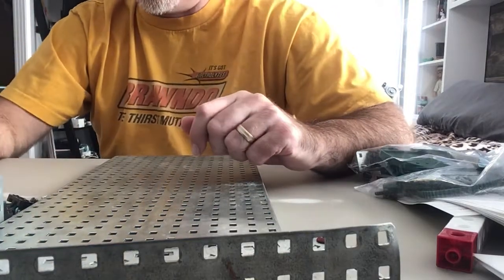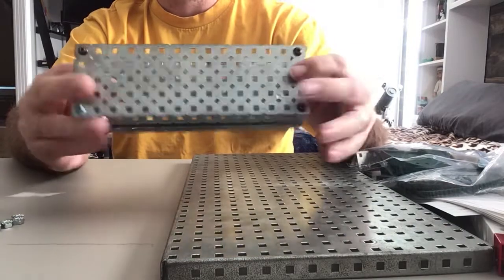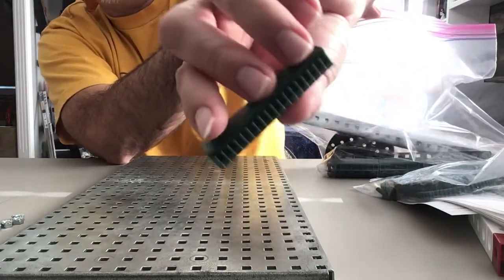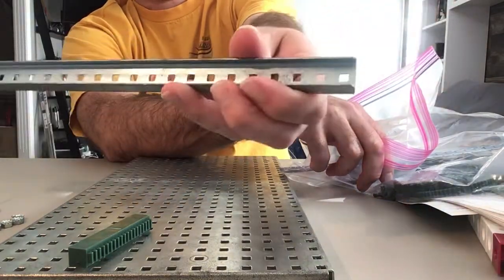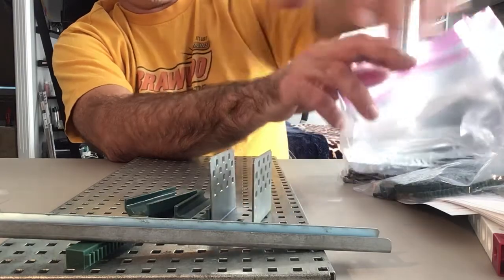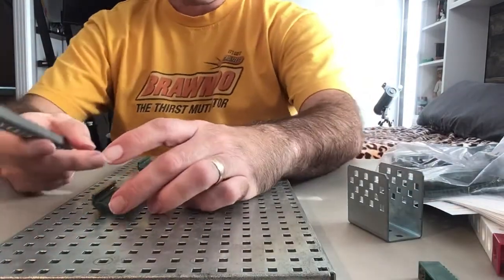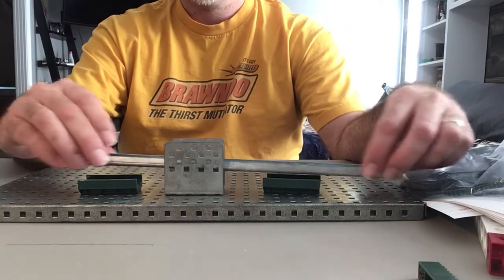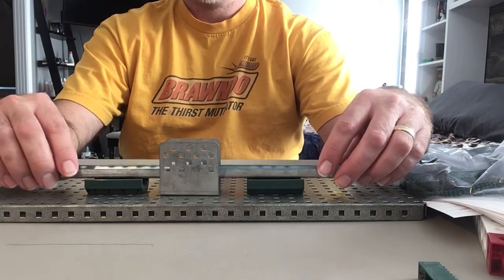How to build the rack and pinion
This video shows how to build the VEX rack and pinion mechanism.